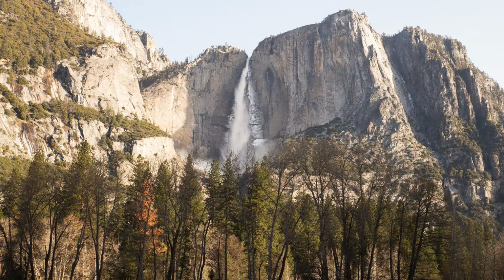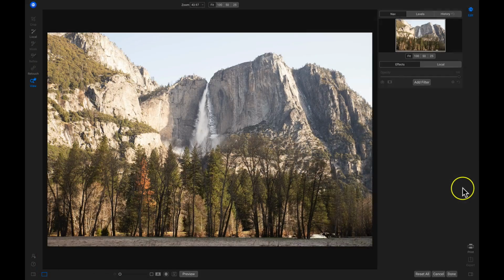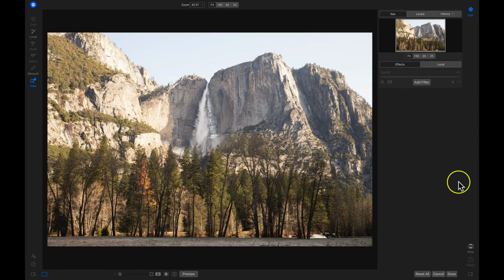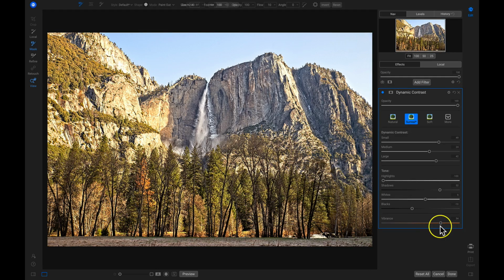How to Get Amazing Detail & Tone with the Dynamic Contrast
If there is a filter you must-have in your workflow, Dynamic Contrast has to be at the very top of your list. It's perfect for making ANY photo stand out.